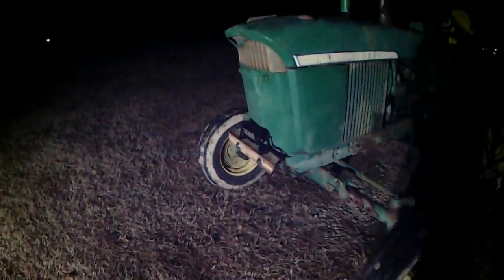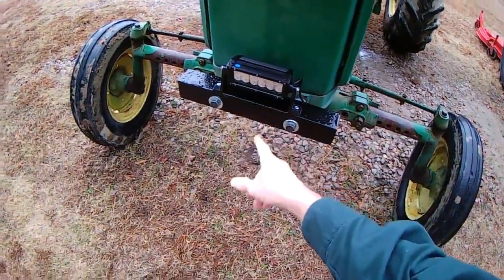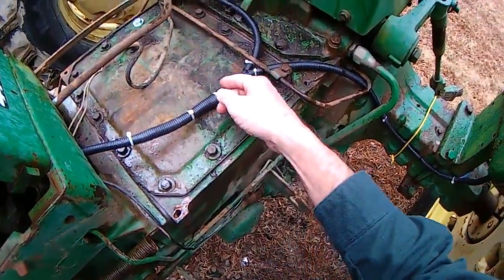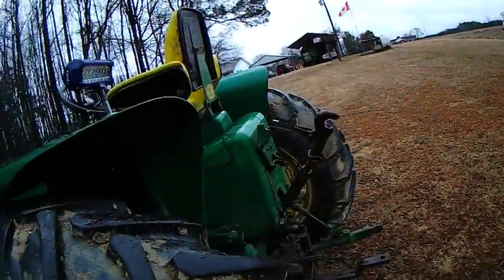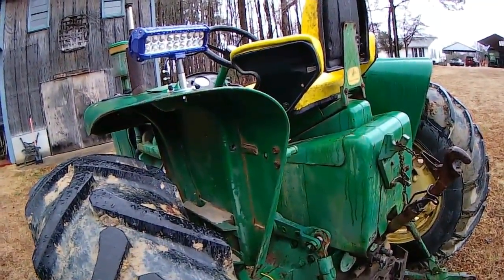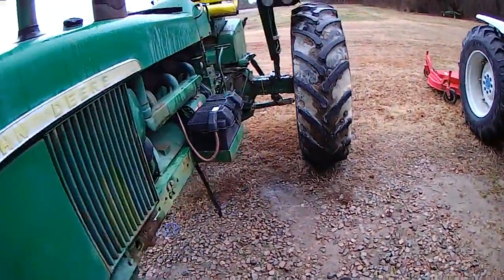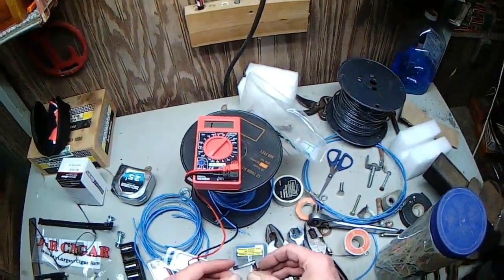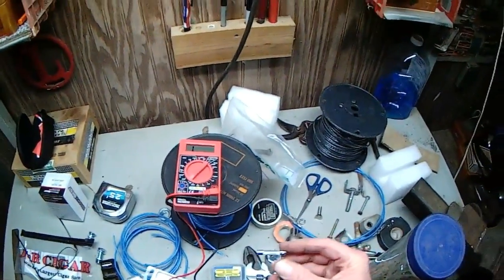Finally completed the conversion to LED on the 4020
P = 177W V = 12V (P = V x I), so I = P/V or 177 / 12 = 14.75  therefore a 15amp fuse is required for LED lighting in this configuration.     yep, should have done the actual math before I went out there with a camera.  duh!